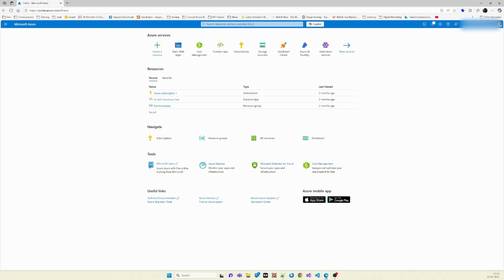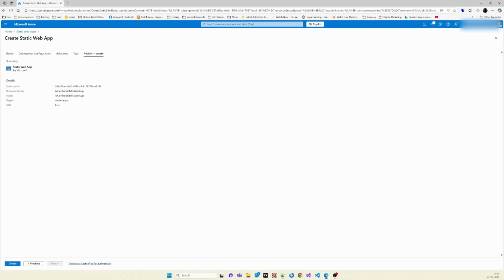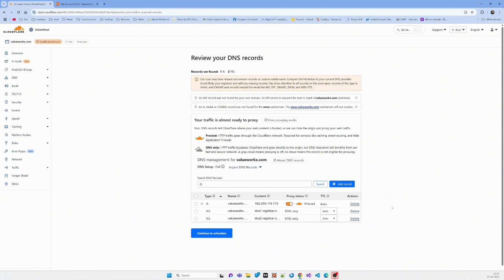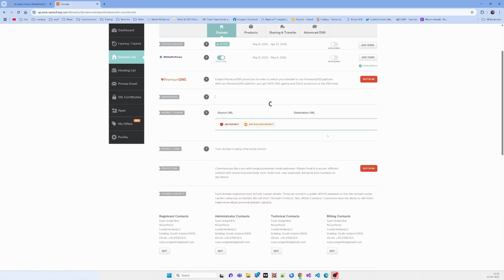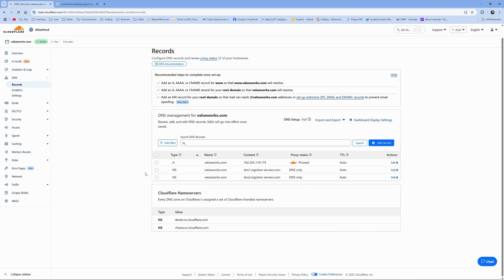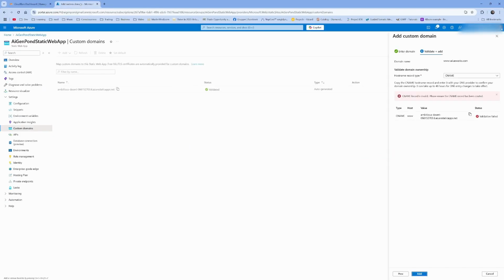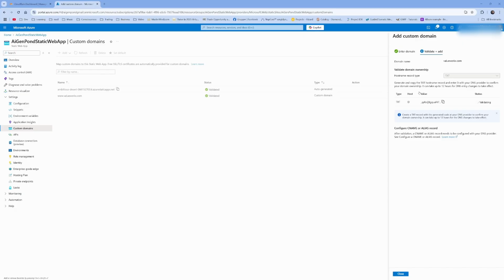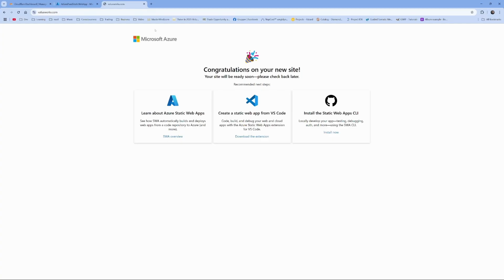Easy Guide To Securing Your Azure static Web Pages With Cloudflare and custom domain!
Hi Welcome to the TechRevolution channel.

Learn how to secure your Azure static web pages with Cloudflare and a custom domain in this easy guide. Protect your website with this simple tutorial!